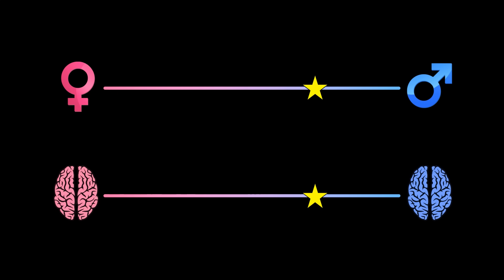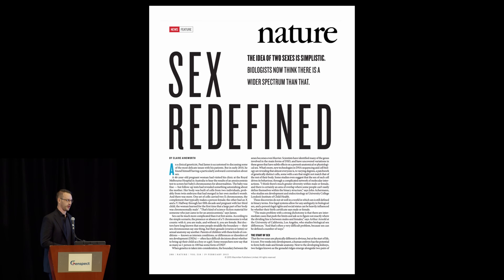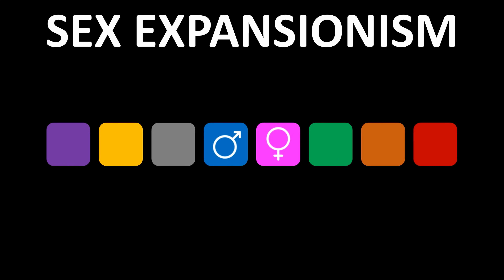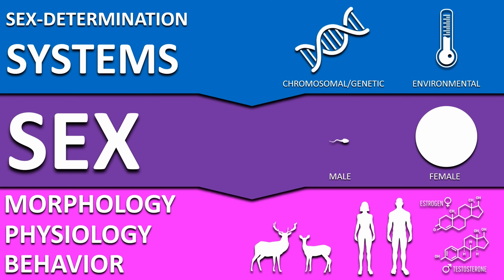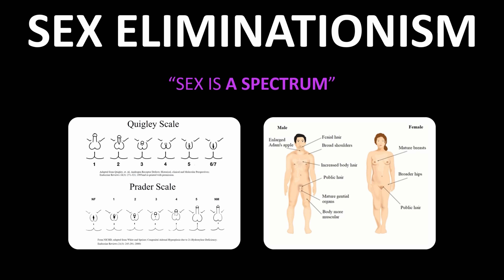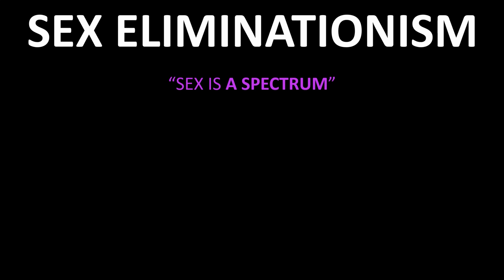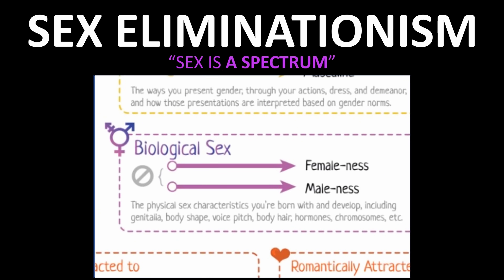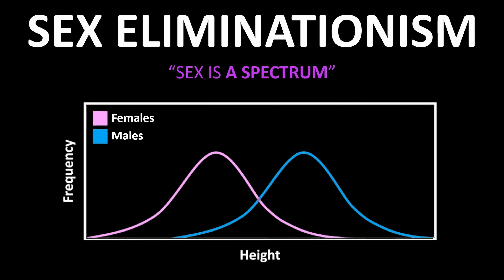Why Biological Sex Is Being Undermined - Dr. Colin Wright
Dr. Colin Wright is an evolutionary biology Ph.D., Manhattan Institute Fellow, Academic Advisor for the Society for Evidence Based Gender Medicine, and a member of Genspect’s new think tank, The Killarney Group. Wright began writing publicly about issues of sex and gender in 2018. His articles have been published in the Wall Street Journal, The Times, New York Post,
Newsweek, City Journal, Quillette, and other major news outlets, as well as peer-reviewed journals and book chapters. He has been a guest on many popular TV shows and podcasts, such as The Joe Rogan Experience, Tucker Carlson Tonight, Triggernometry, and others.